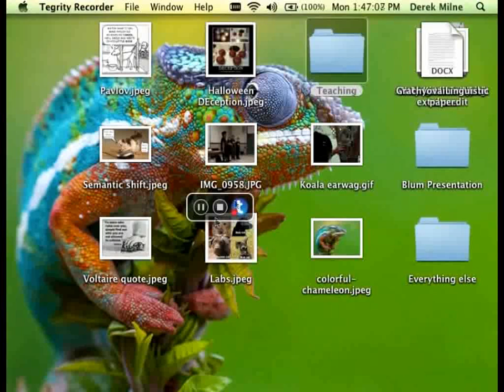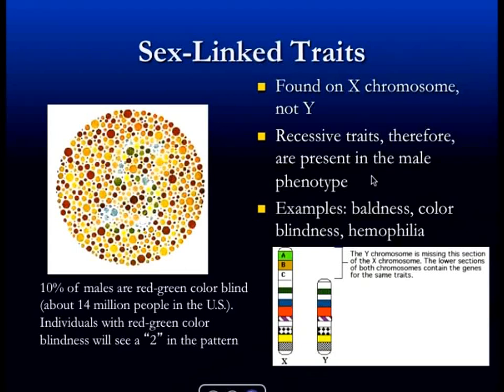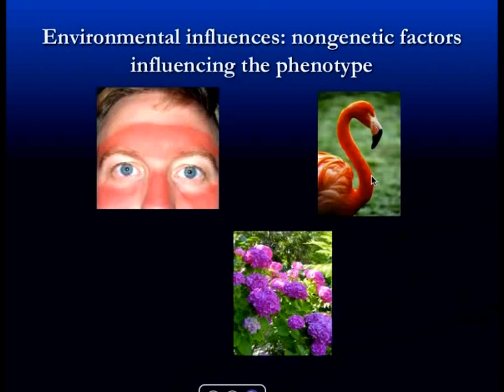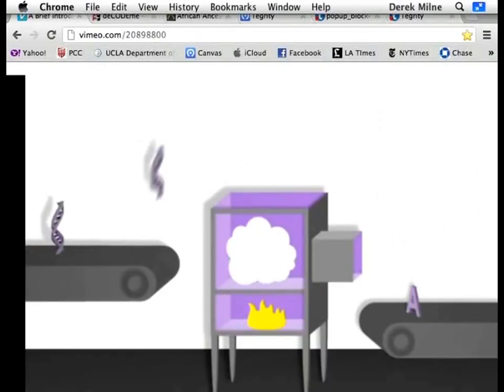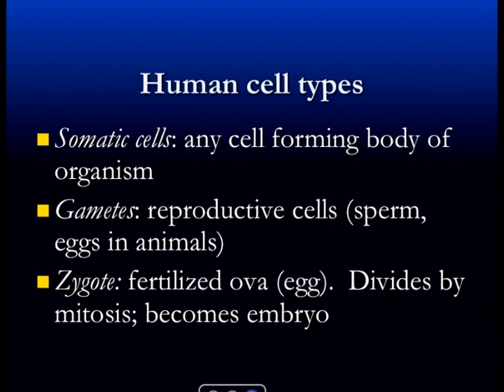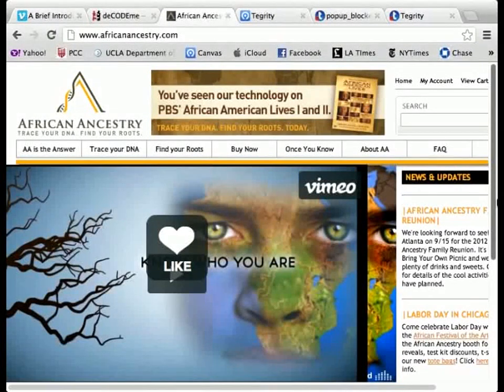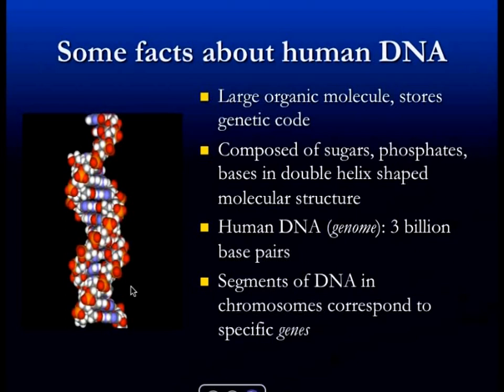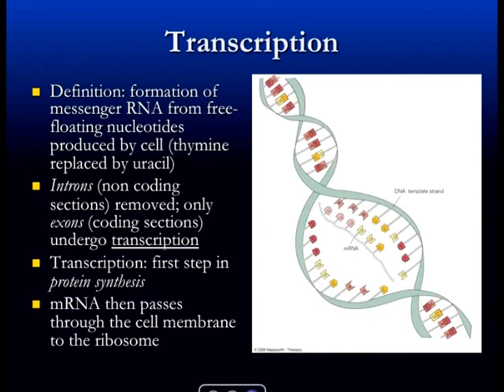Mon, Oct 1, 01 46 PM ANTHR 1 #2847 PHYSICAL ANTHROPOLOGY